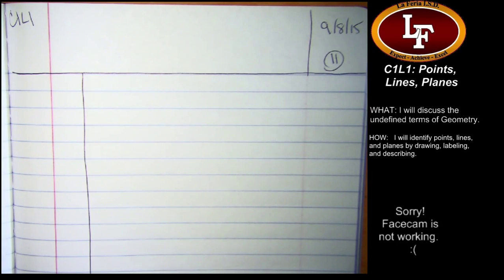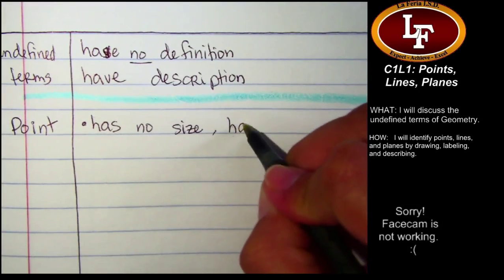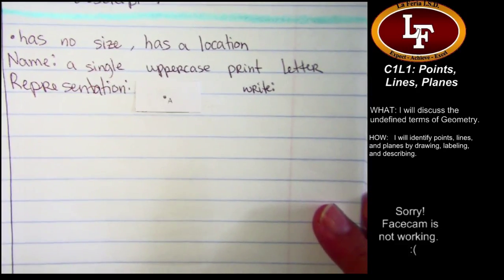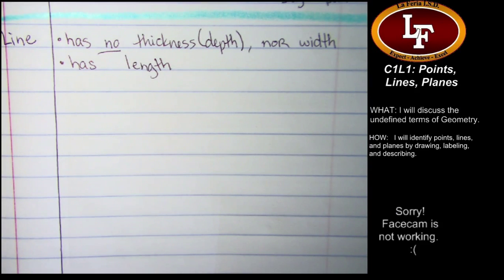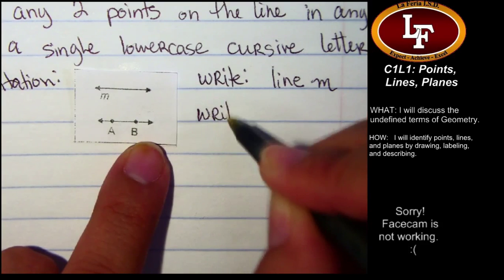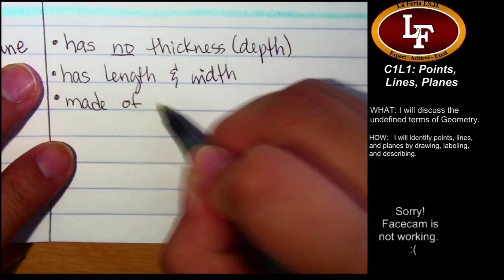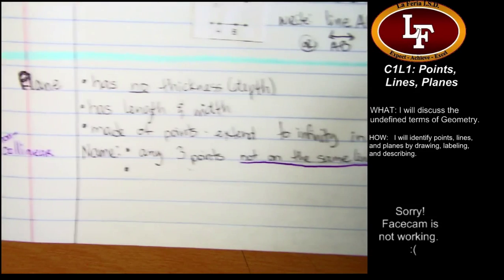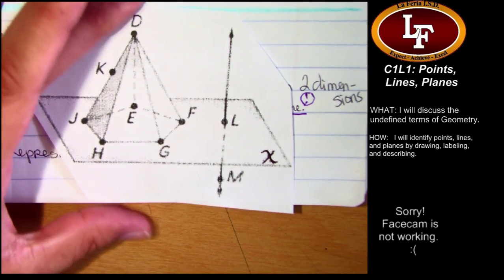[C1L1] Points, Lines, Planes